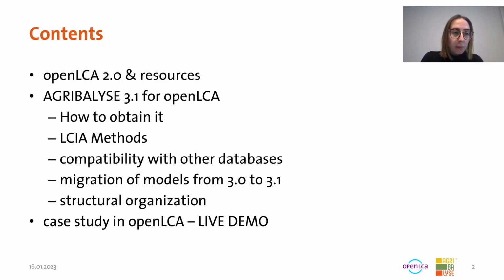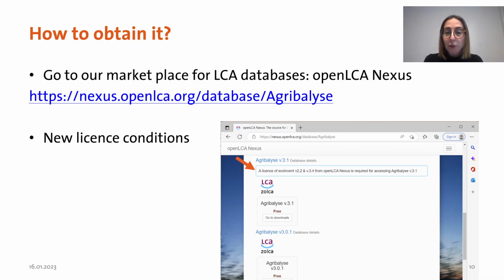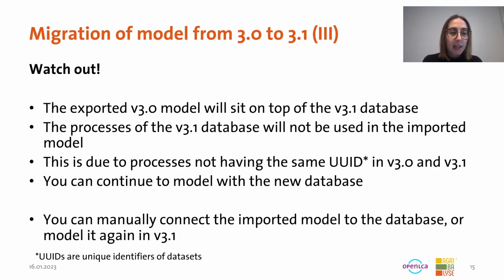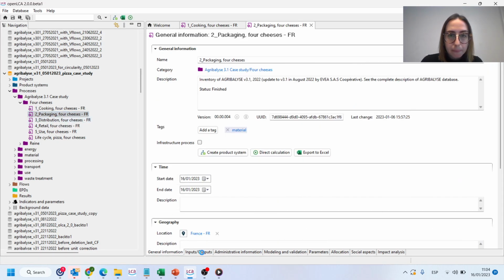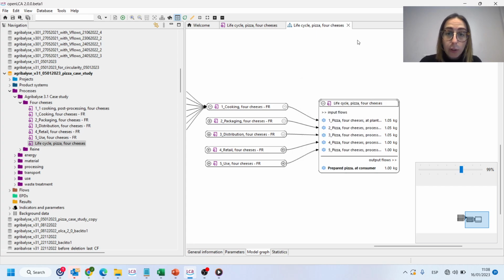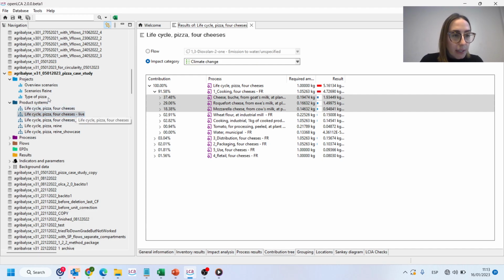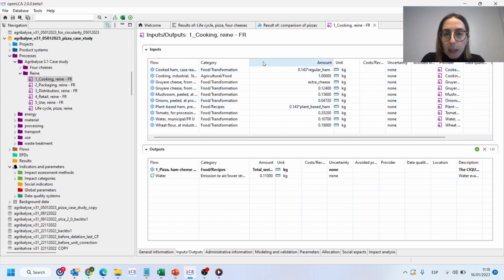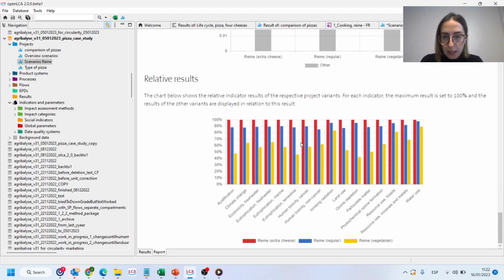AGRIBALYSE v3.1 webinar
Presentation of AGRIBALYSE v3.1 for openLCA with a short demo case study that will compare two types of pizzas and also make the use of parameters for sensitivity analyses, e.g. vegetarian vs. non-vegetarian pizza.

AGRIBALYSE 3.1 is the French LCI database for the agriculture and food sector. The latest version, published in 2022, comprises LCIs for 2 600 agricultural and food products produced and/or consumed in France.